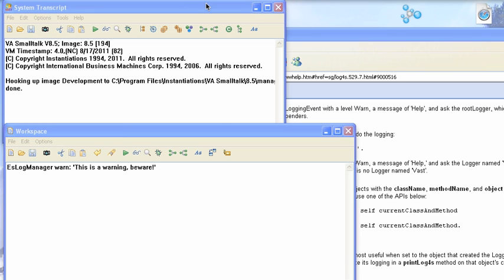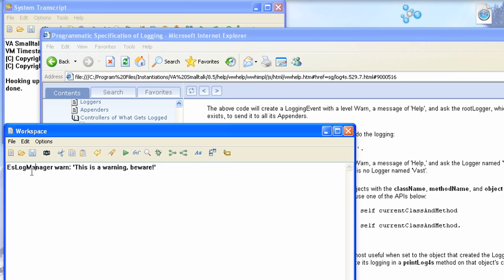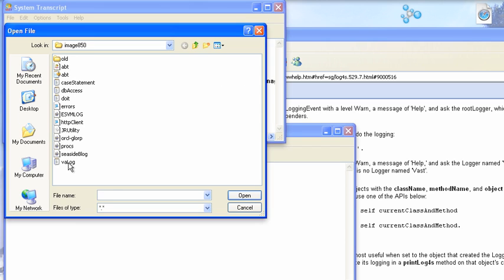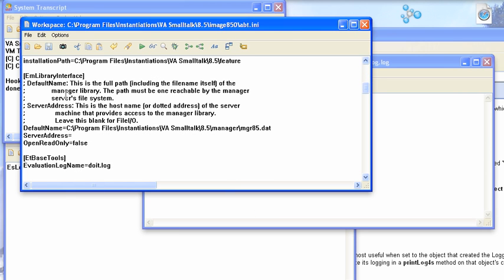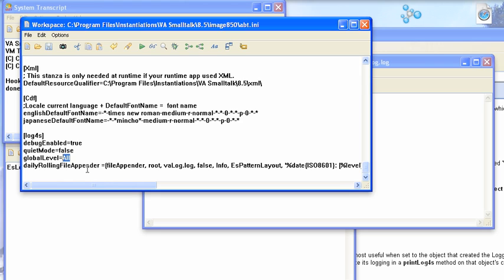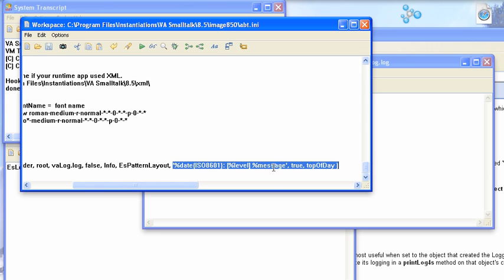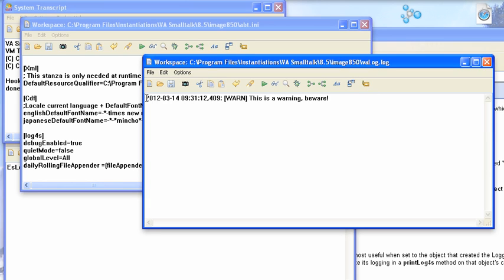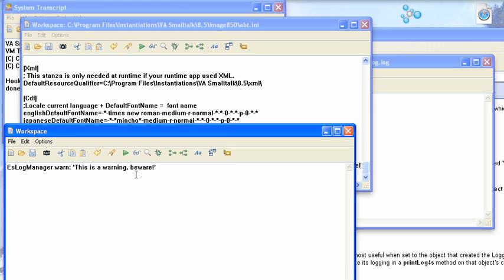ST 4U 206: Introducing Log4s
Today we'll start looking at log4s (a logging framework) in VA Smalltalk